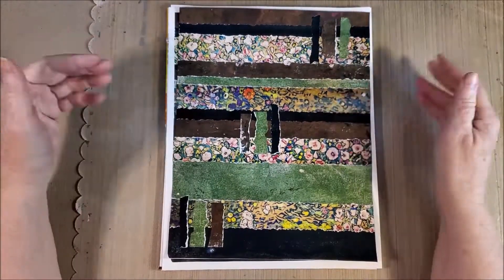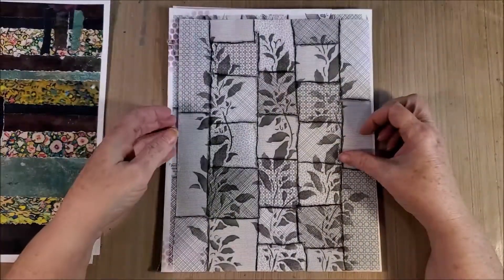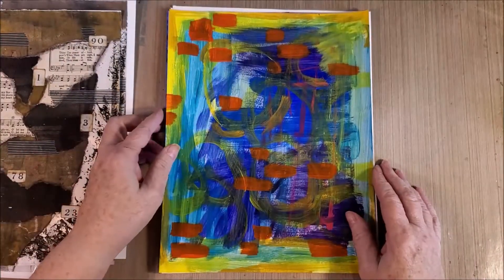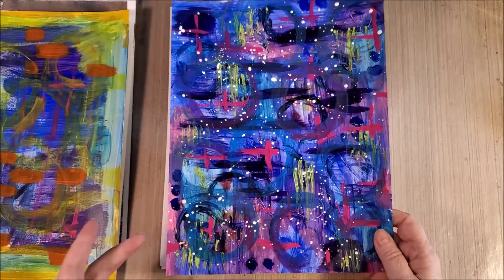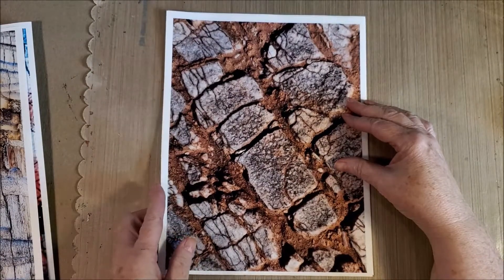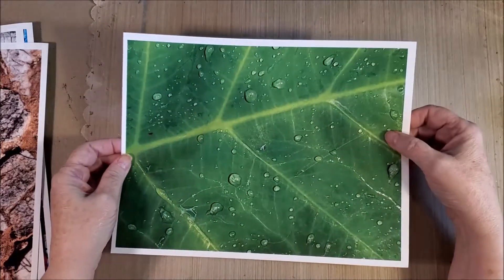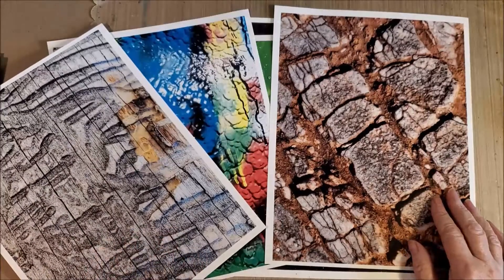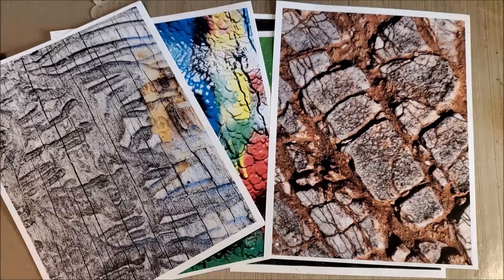Collage Paper - Printed Papers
I have started a new series of creating my own collage papers. I hope to make one of these little short videos each week for the next 52 weeks. Hope you enjoy them and yes I bet you have already tried this one.